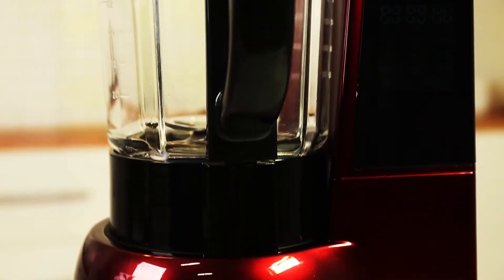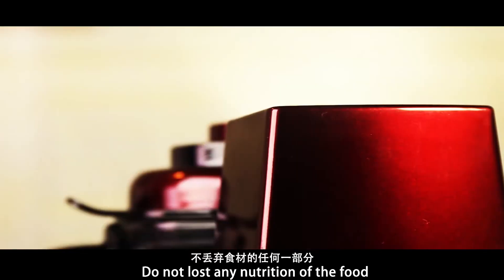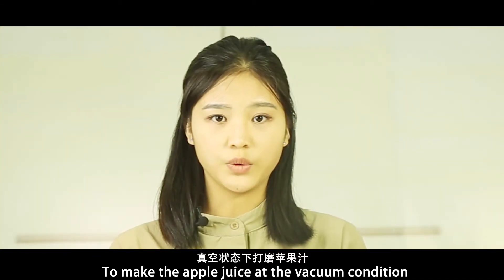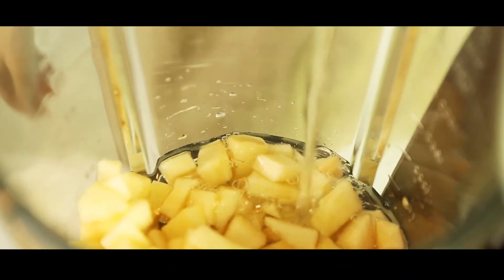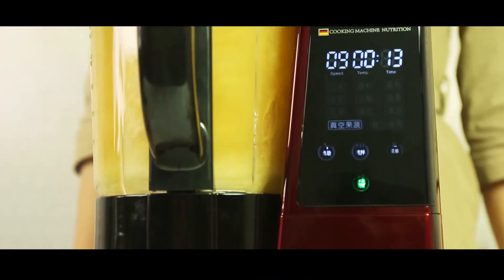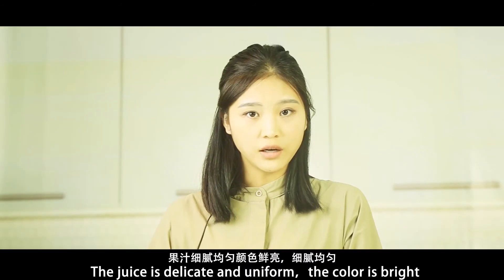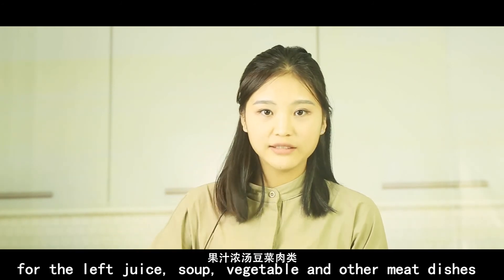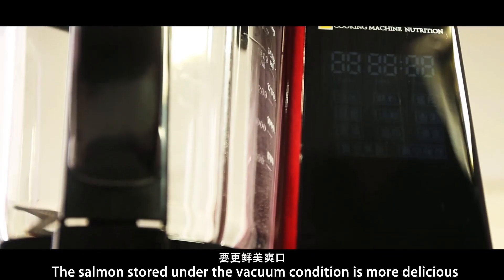vacuum blender video（01）